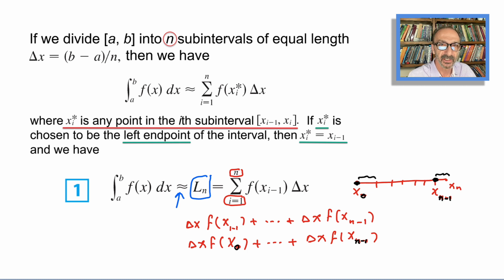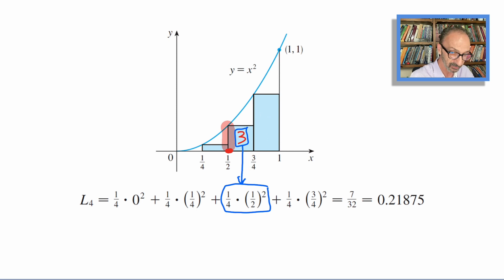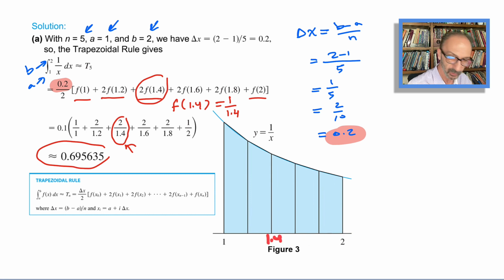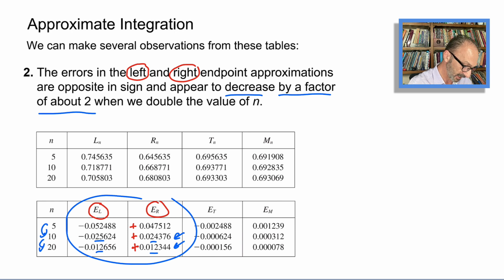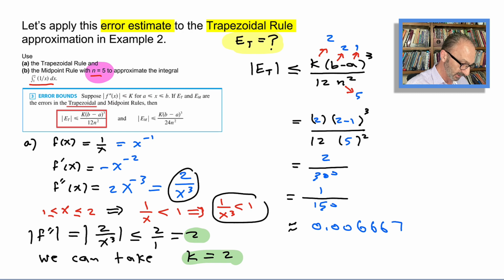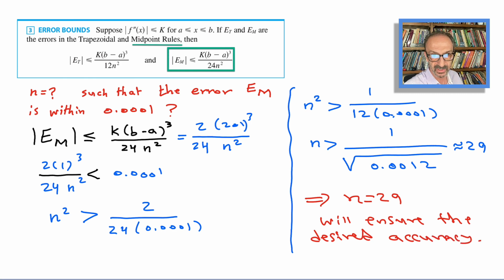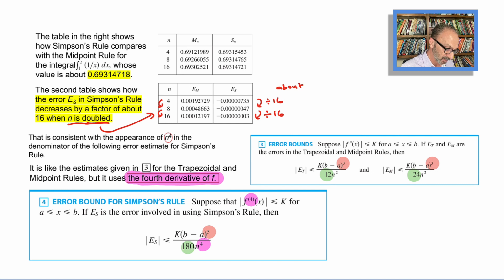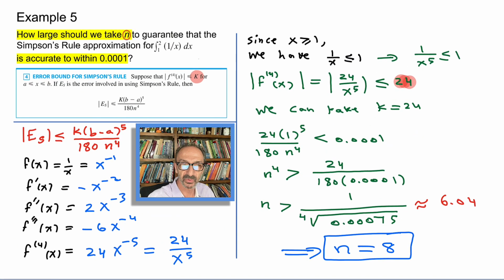6.5 Approximate Integration_5 Examples.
Approximate Integration_5 Examples.
Riemann Sums.
Left End Point Approximation.
Right End Point Approximation.
Midpoint Approximation.
Trapezoid Rule.
ERROR BOUNDS.
Simpson's Rule.

JaberTime